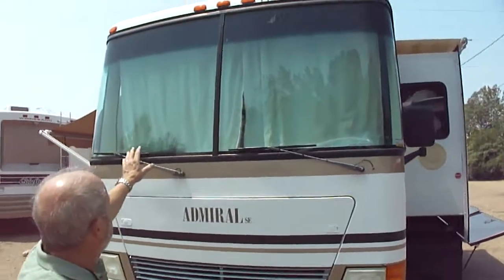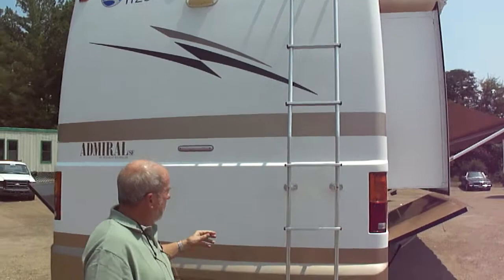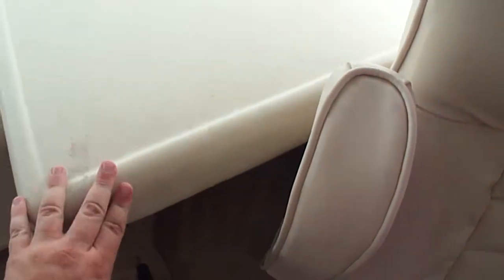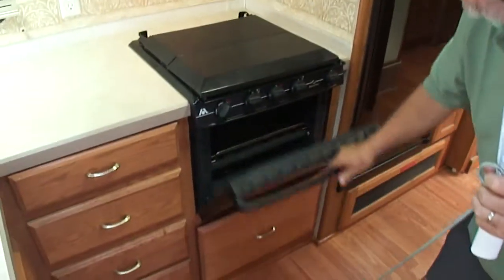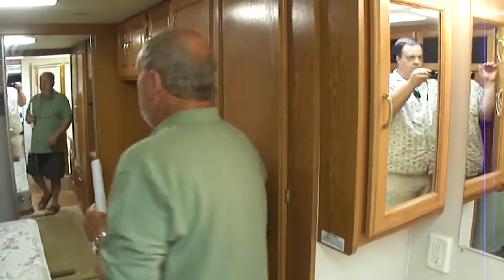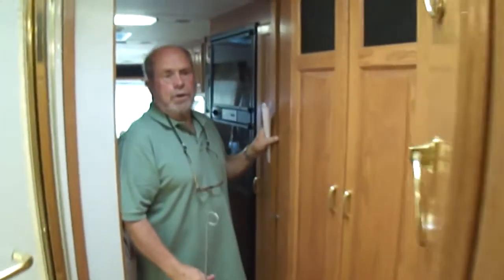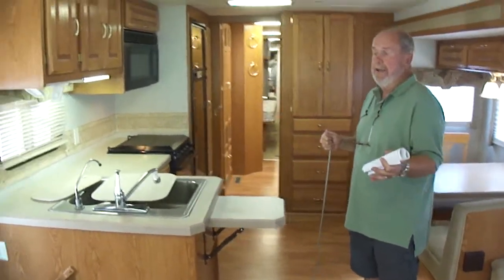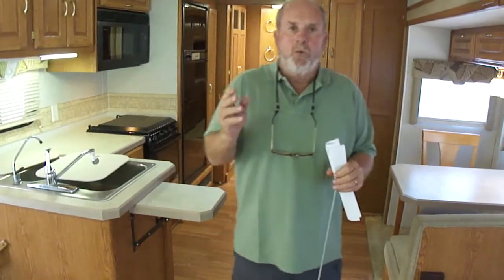2003 HOLIDAY RAMBLER ADMIRAL SE 36WDD WALKAROUND